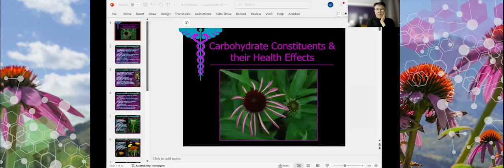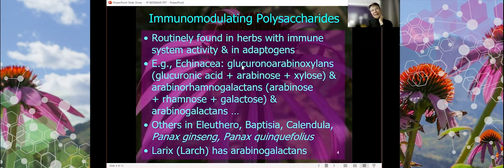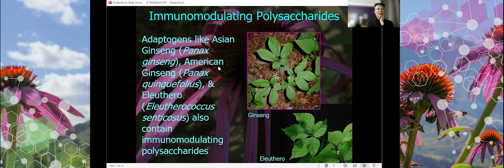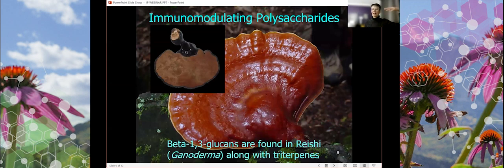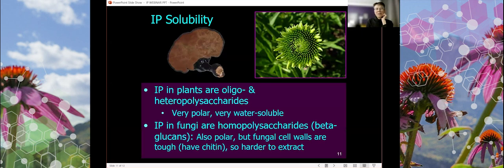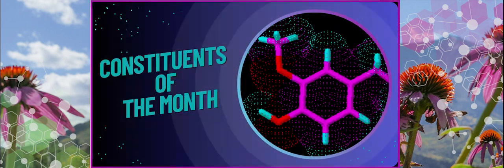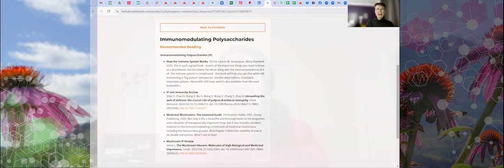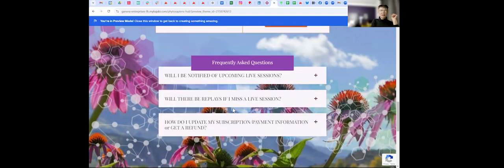PhytoSapiens Webinar Recording 1/28/2025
Welcome to the PhytoSapiens Membership!